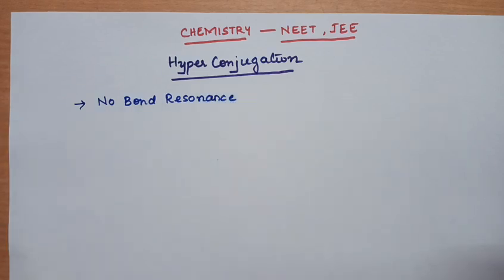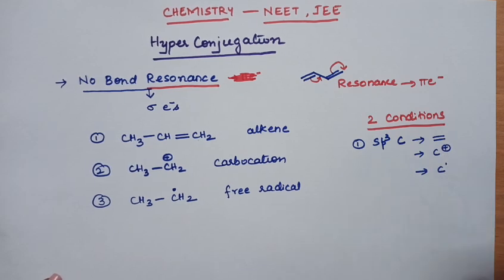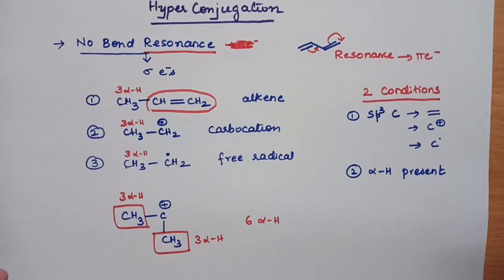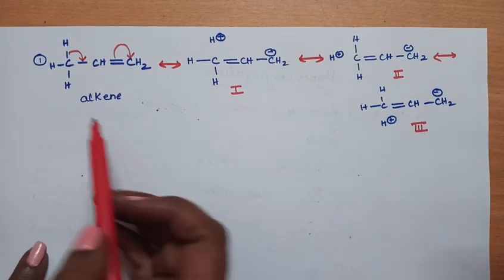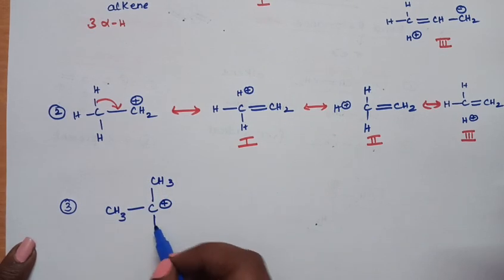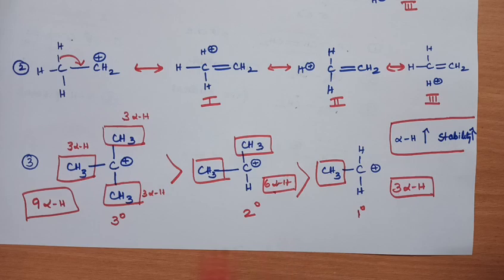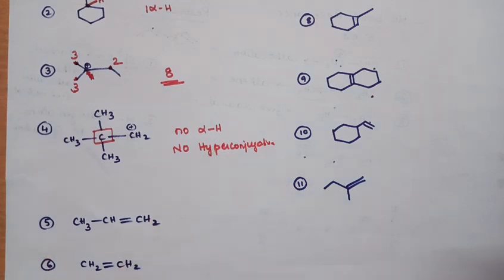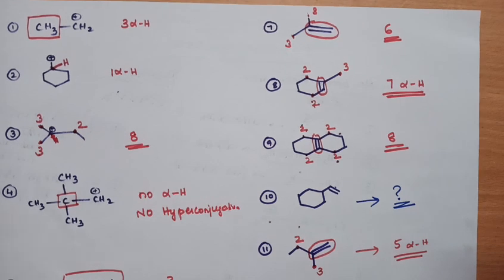Hyperconjugation Tricks l General Organic Chemistry l Class 11 Organic Chemistry